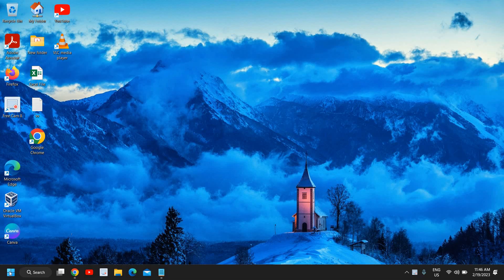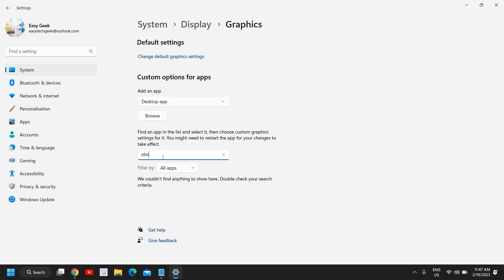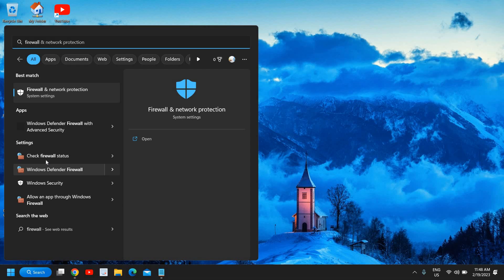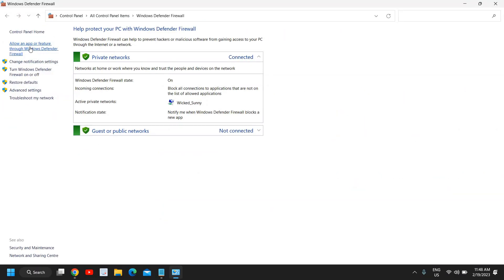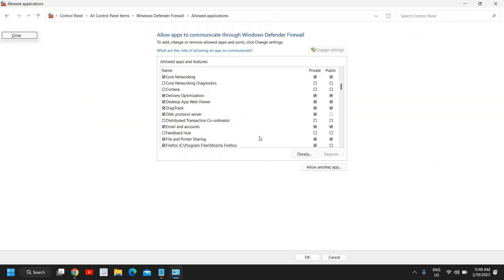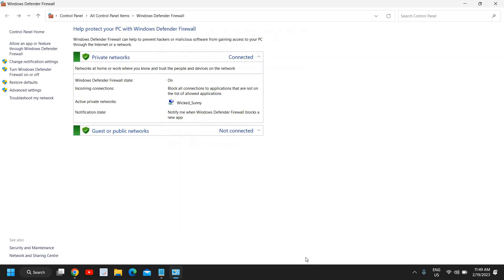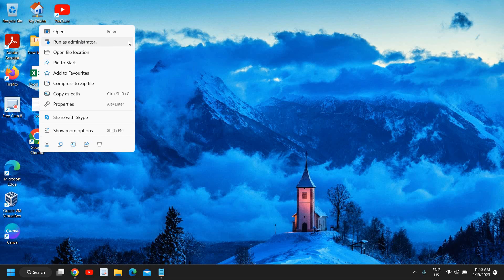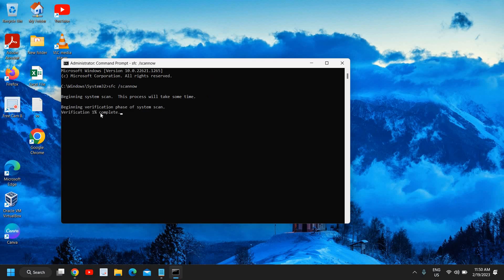Fix OBS Studio Keeps Crashing On Windows 11/10 (2023)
Get your OBS Studio back up and running with this quick and easy guide. In this video, we'll show you how to fix OBS Studio crashing on Windows, so you can get back to streaming and recording quickly. You'll learn the common causes of OBS crashing and the best steps to take to get your OBS back on track. With this guide, you'll have your stream up and running in no time.